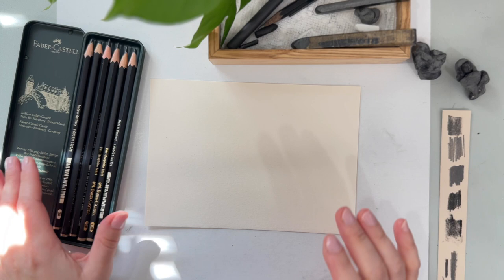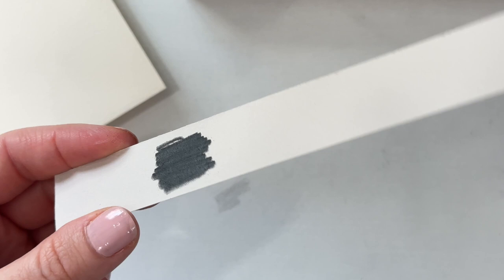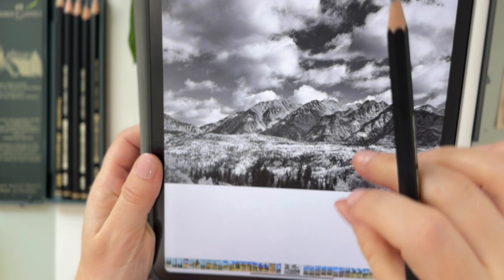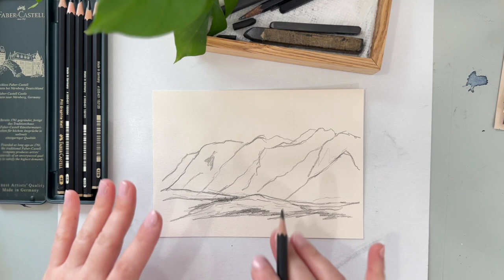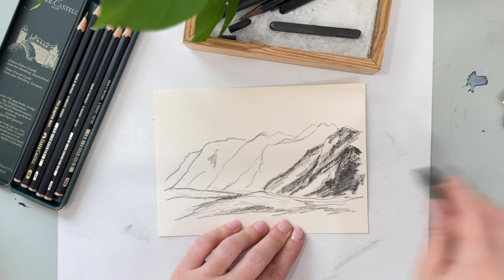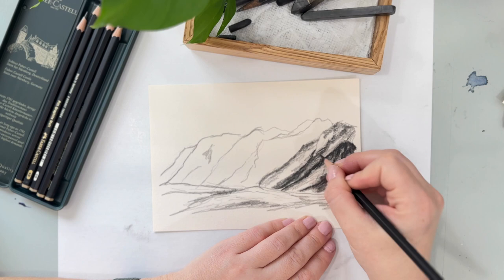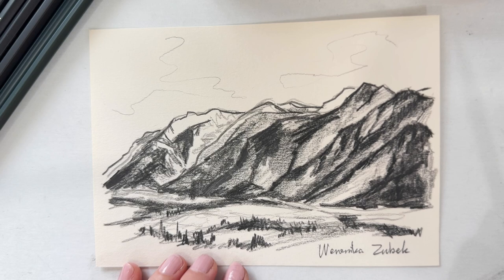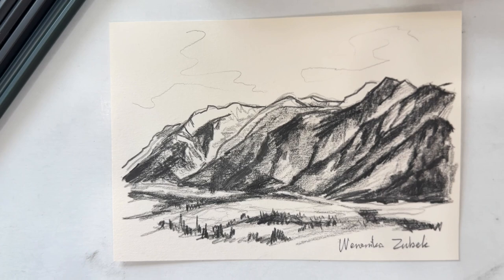Gesture drawing demo ☀︎ landscape art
Hello, I'm Weronika from TwoEasels. In this demo I show you how I've been doing gesture landscape drawings for my challenge I did in March. These mountains are from Durango Colorado.

Timecodes
0 - Intro
0:05 - Supplies
4:21 - Demo

  •—•—•  LINKS  •—•—•